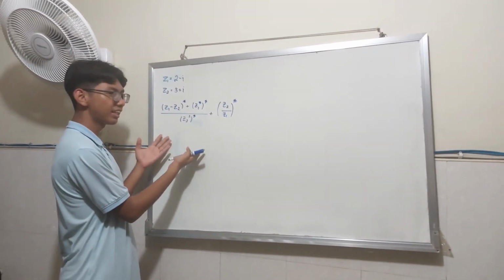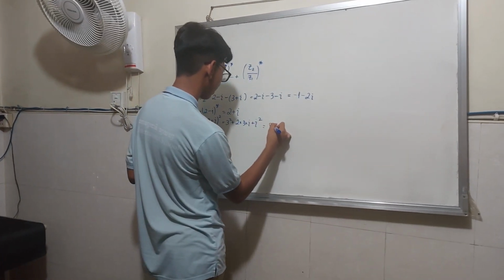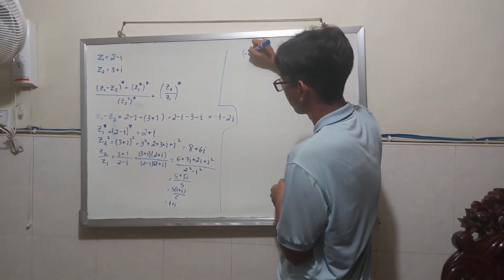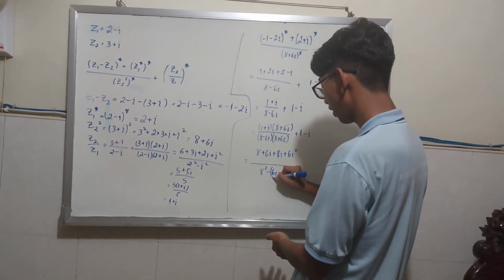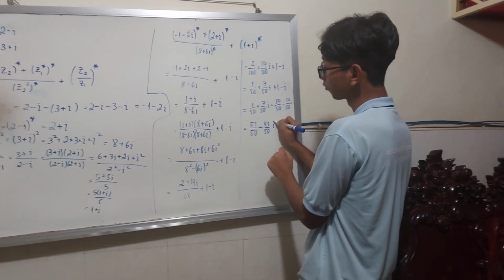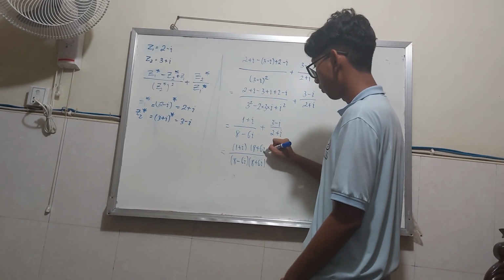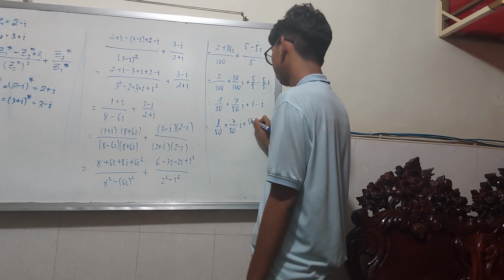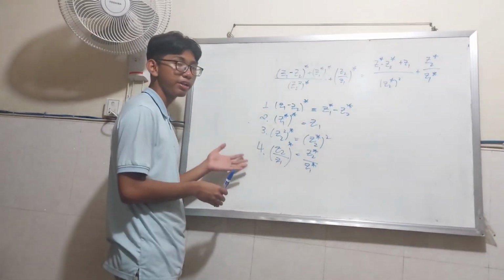Complex Conjugates | Math Project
This is my video on the topic of complex conjugates! Hope you enjoy!